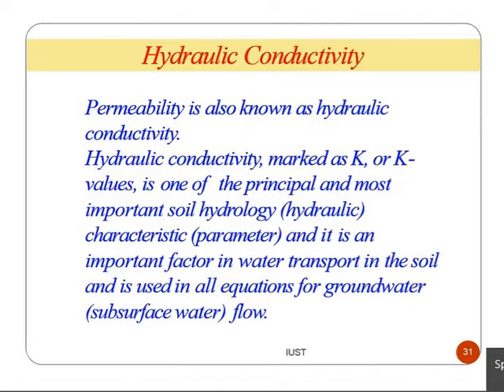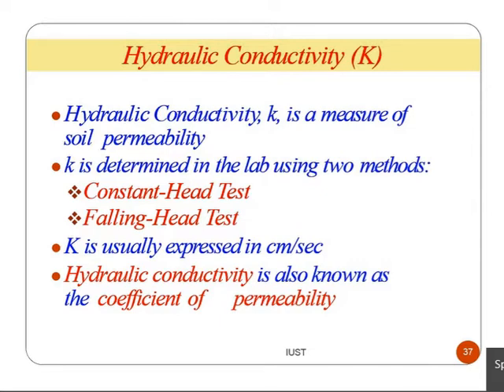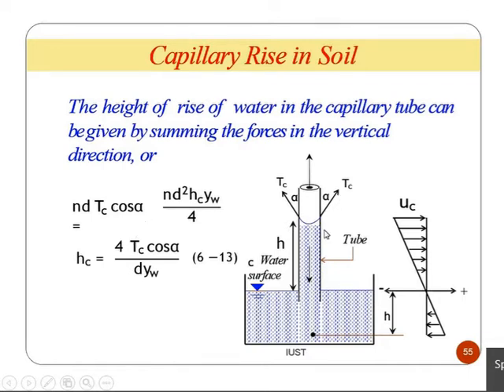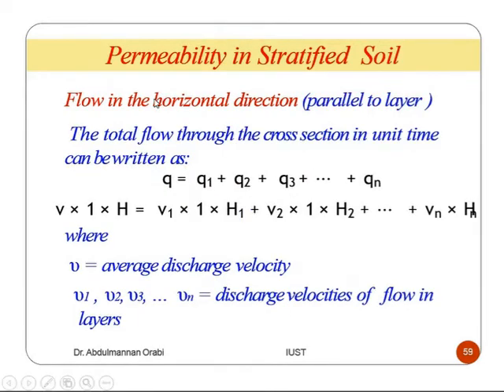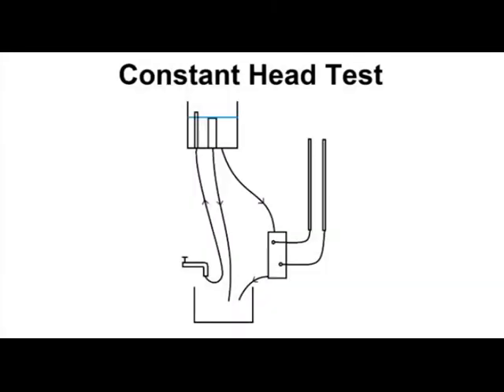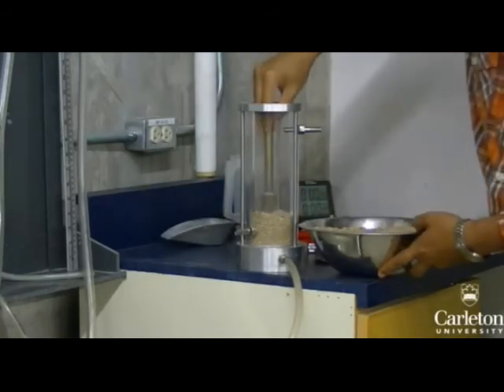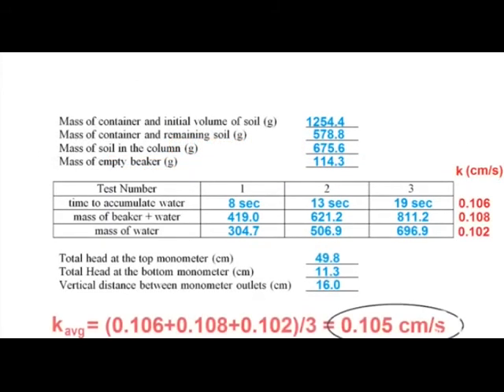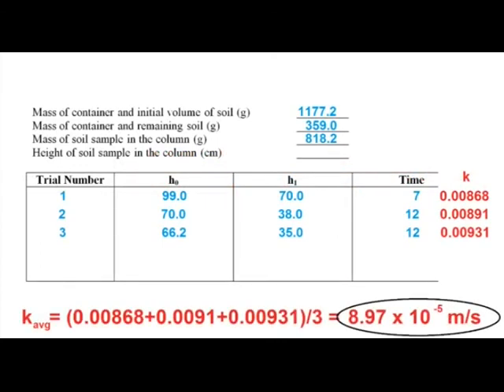soil permeability part 3